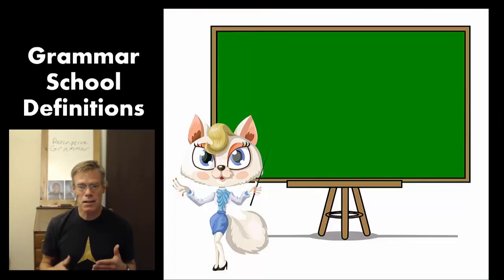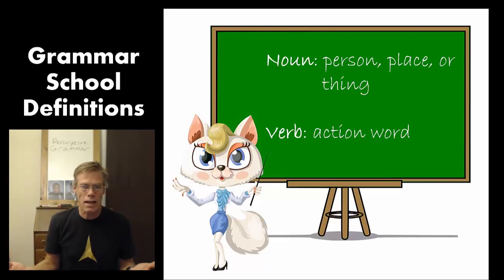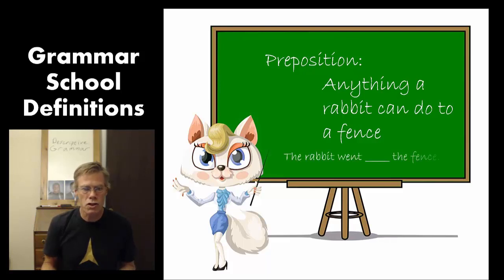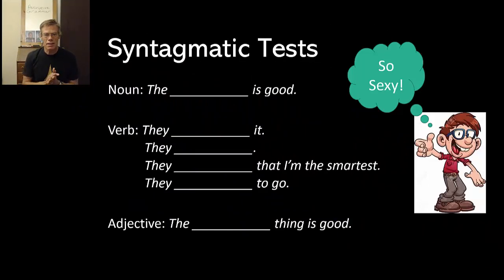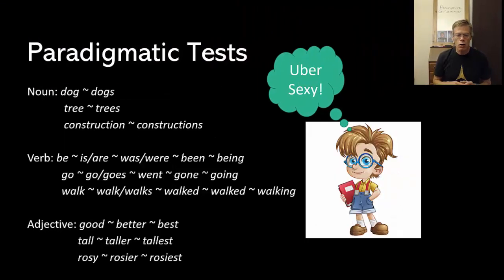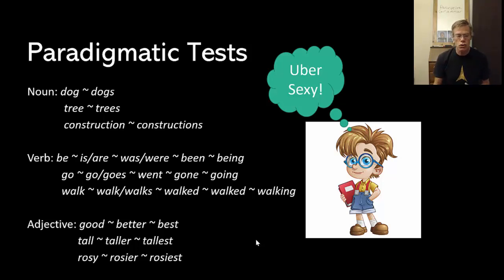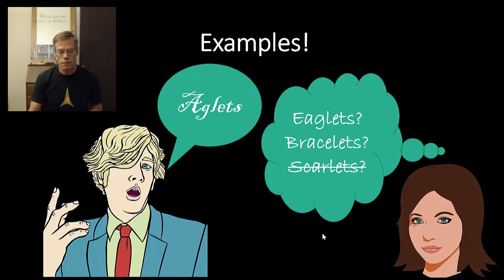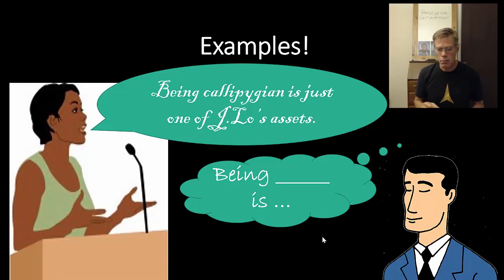Parts Of Speech: You Know More Than You Think You Do